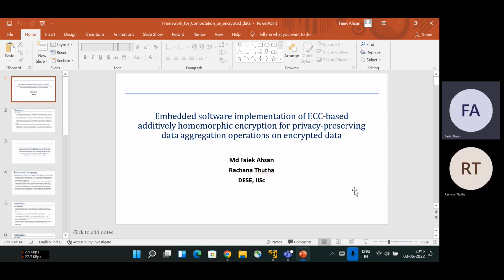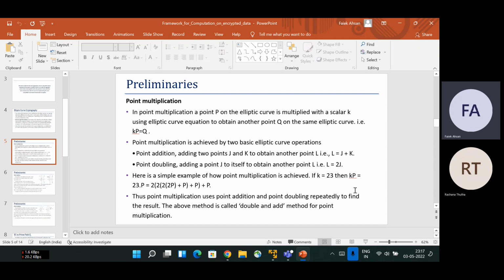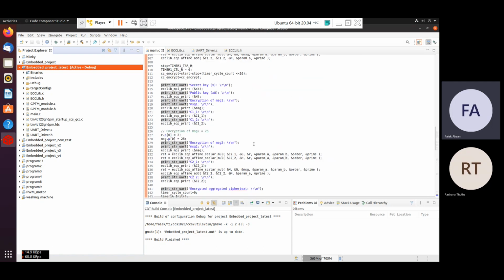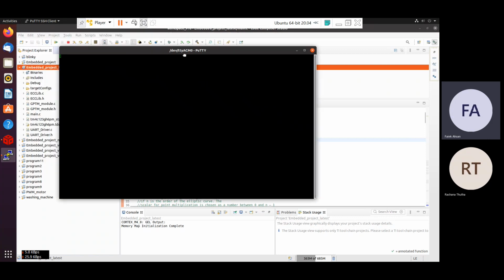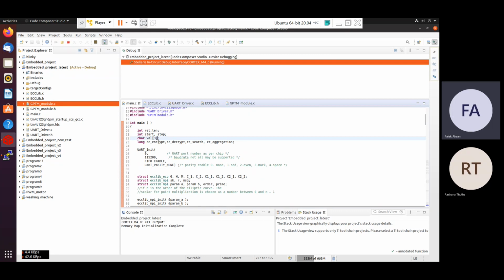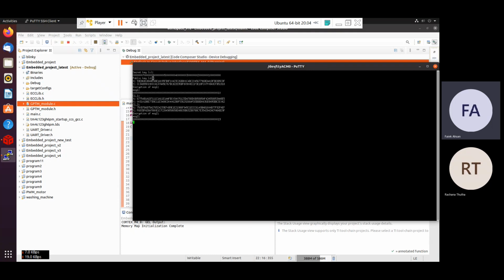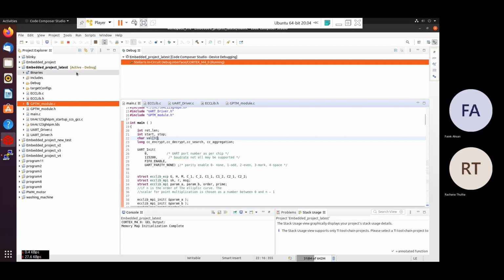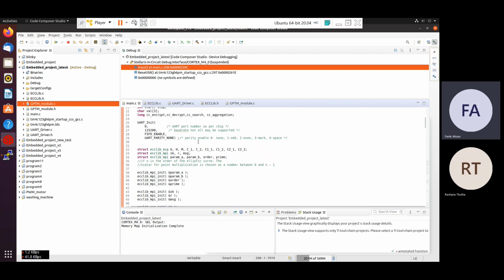Computation framework for lattice based homomorphic encryption